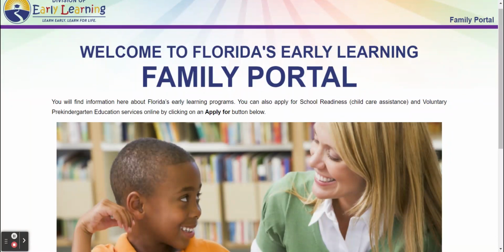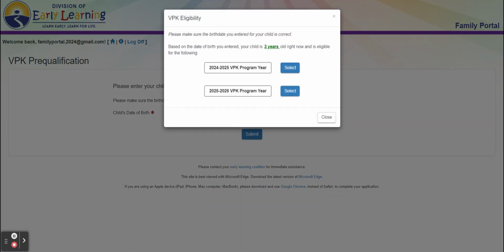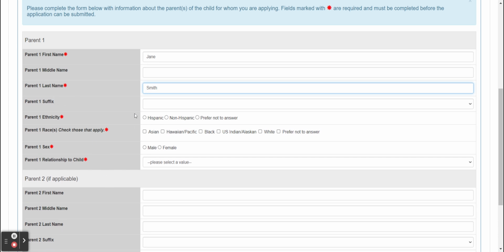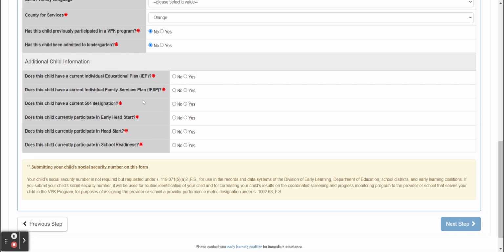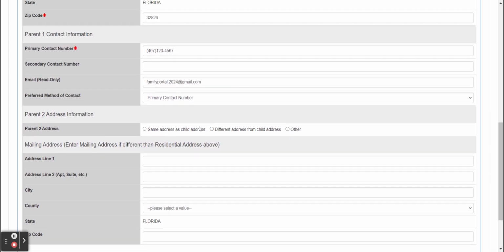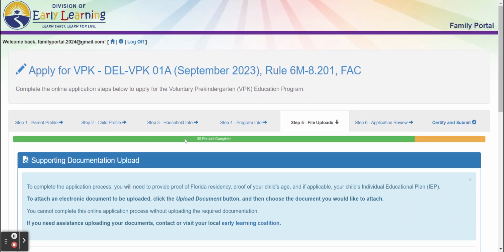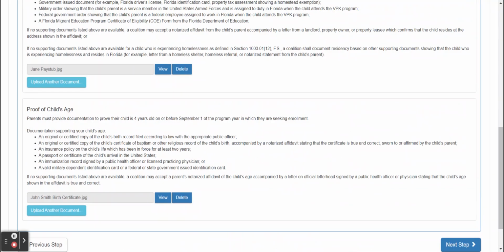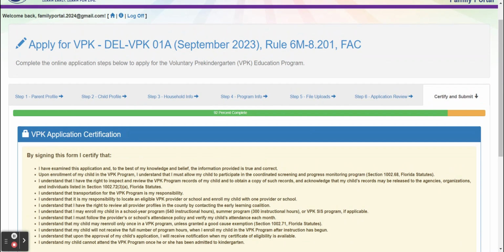VPK Application How-To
Early Learning Coalition of Orange County ensures all Orange County children develop the skills necessary to enter kindergarten ready to learn.

Early Learning Coalition of Orange County has two programs.

The school readiness program, which provide scholarships to children of low income families so they access high quality early education.

The free preschool program is for any child in order to prepare them for kindergarten.